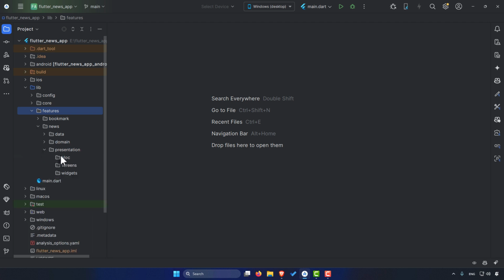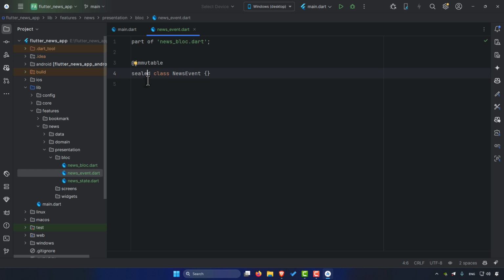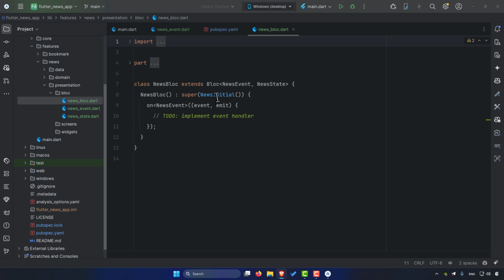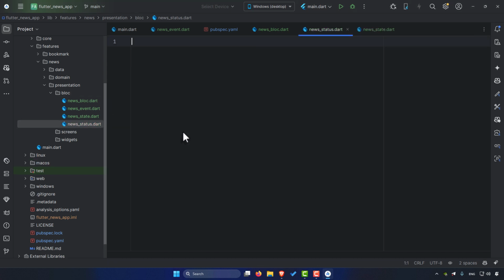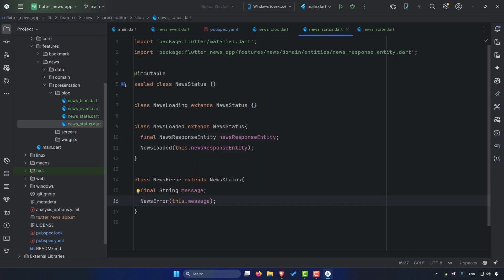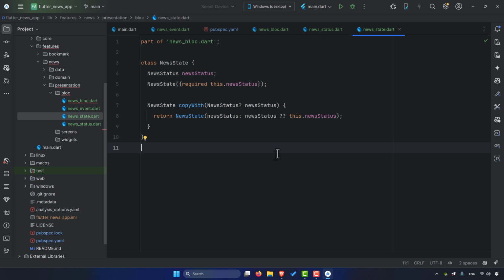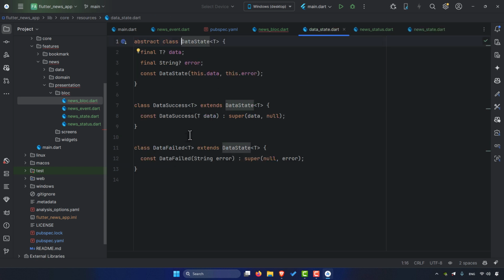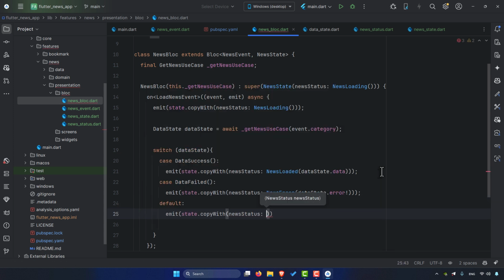Clean Architecture in Flutter with BLoC – News Bloc, Event & State (Episode 9)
In this episode, we build the NewsBloc and manage its states. You’ll see how to define events, handle loading, success, and error states, and fetch news using the GetNewsUseCase. By the end, your bloc will be ready to power the UI!